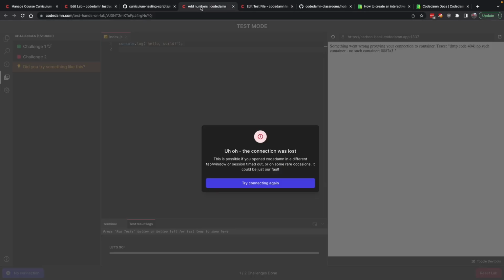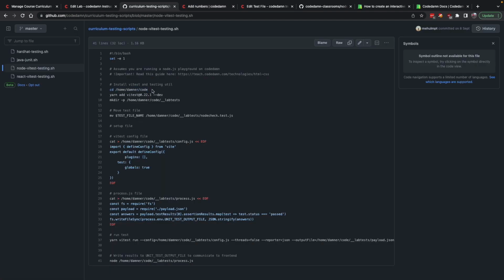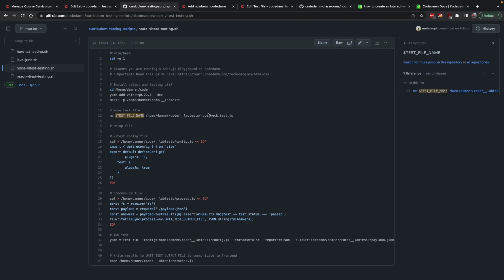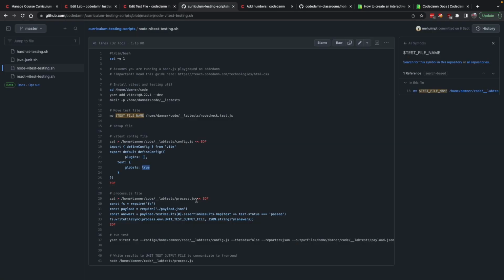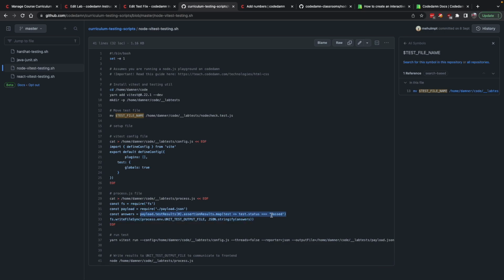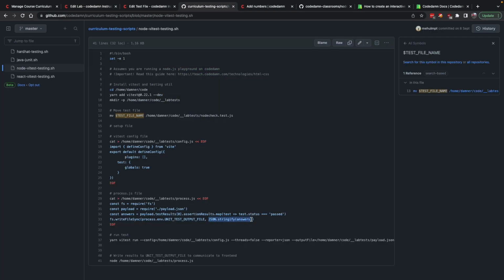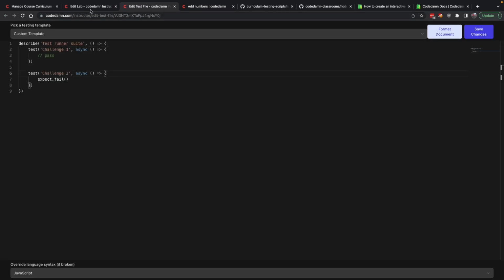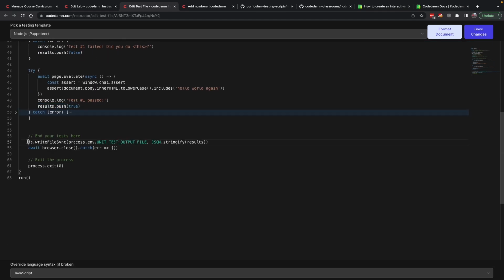Understanding lab evaluation architecture - Part 5